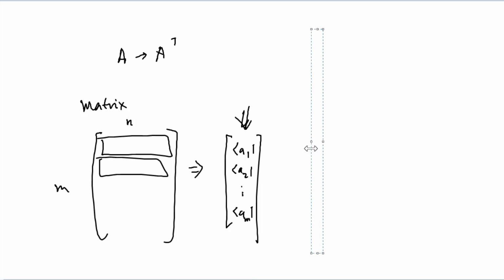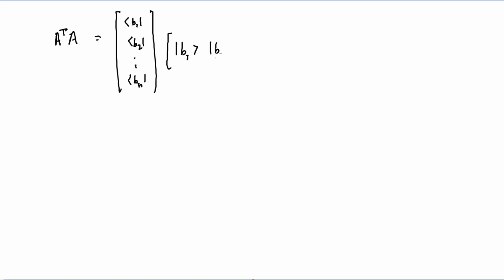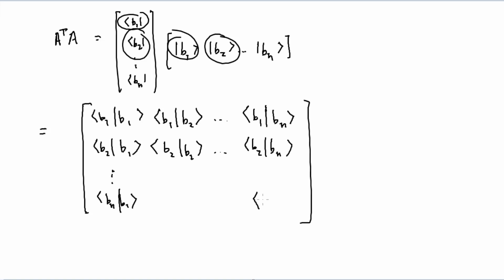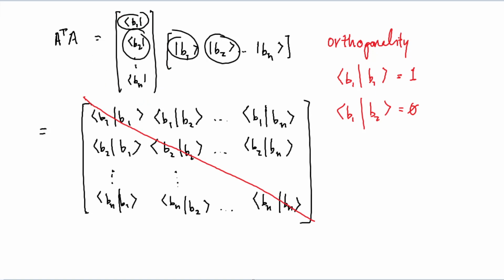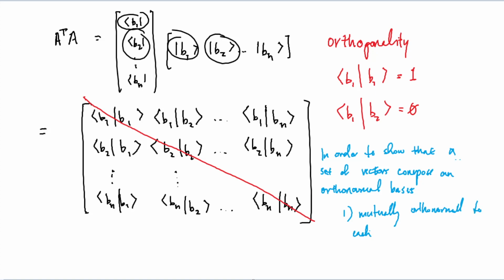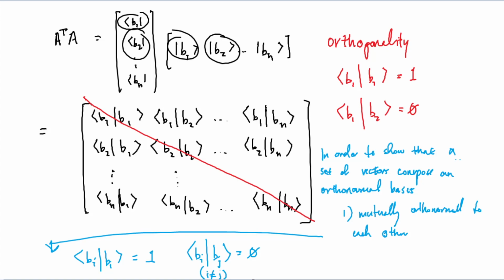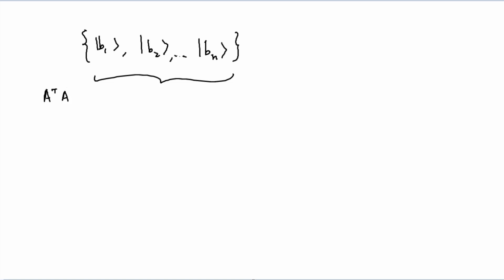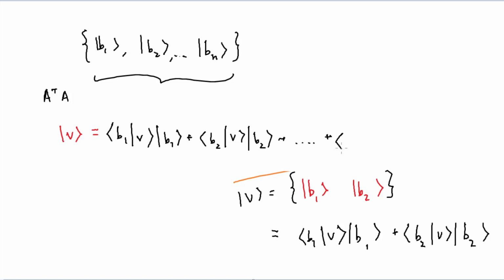Matrix Computations Determining Orthonormal Bases | Fundamentals of Quantum Computing